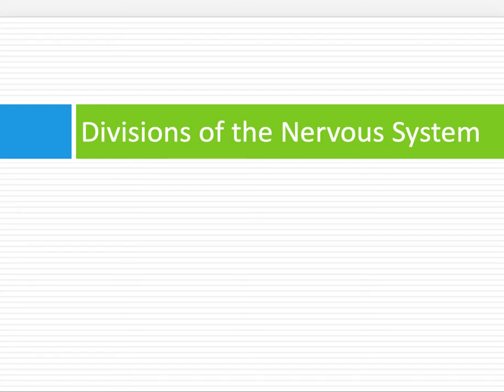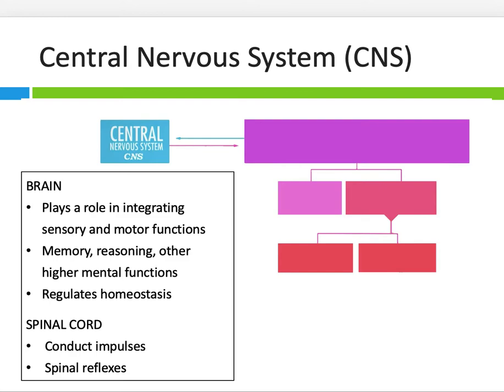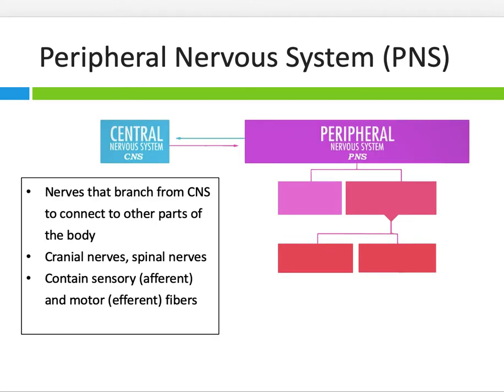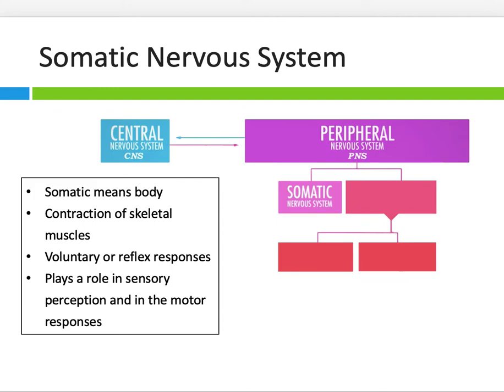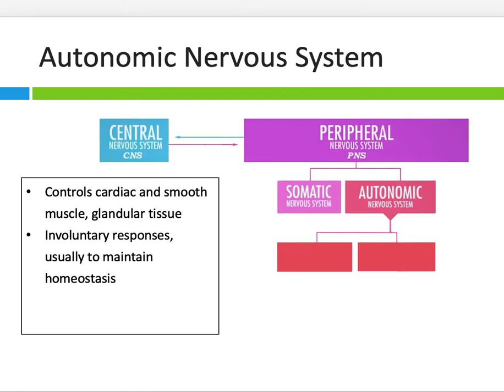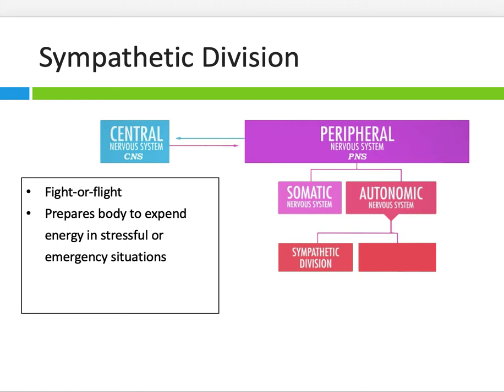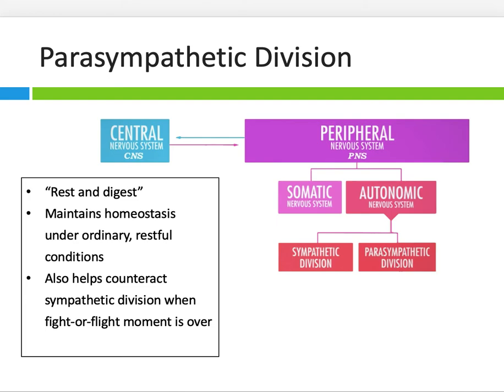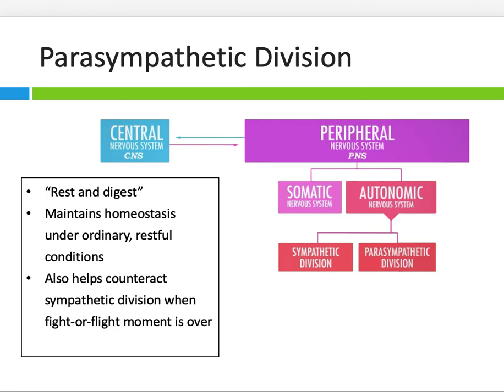Divisions of the Nervous System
This screencast gives an overview of the divisions of the nervous system.